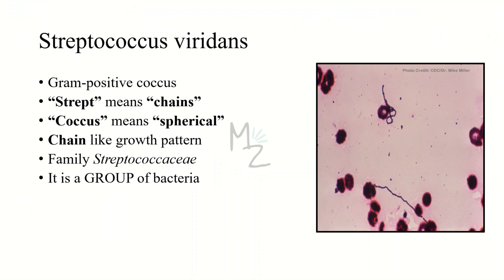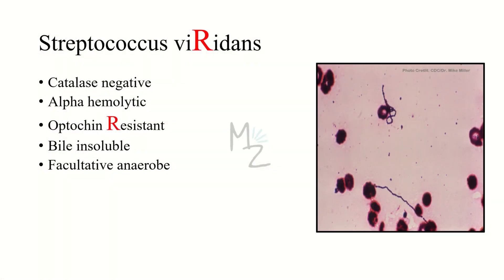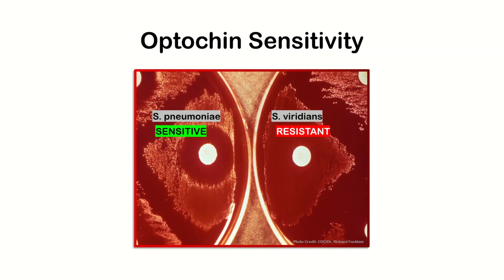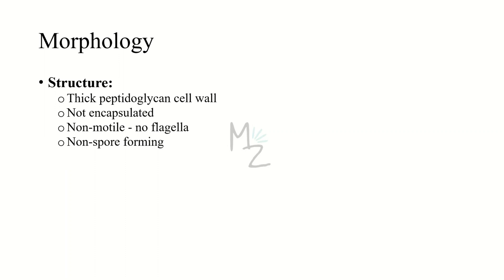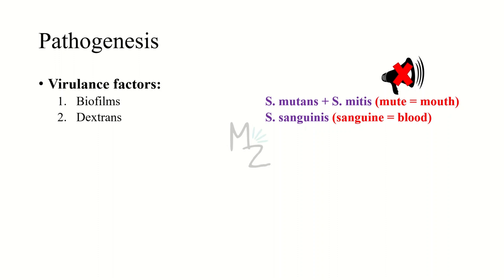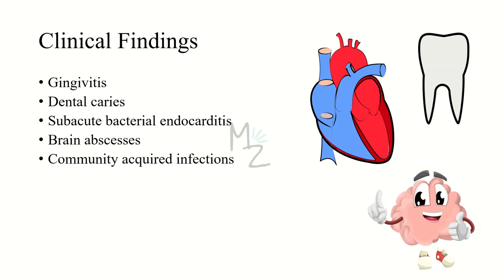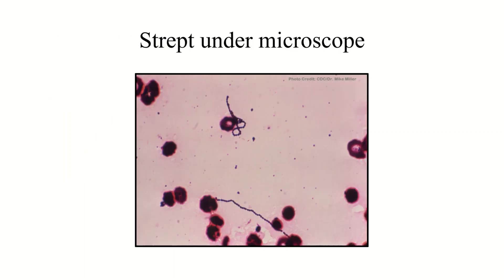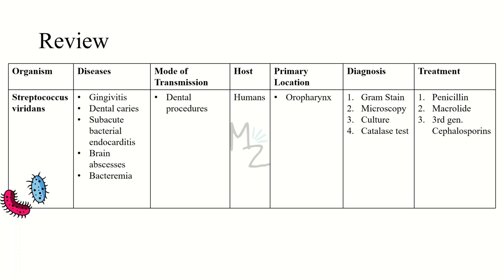Viridans Streptococci (S. sanguinis, S. mitis, S. mutans, S. anginosus, S. salivarius)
Assalamualaikum everyone!
I hope you are all fine. Today, I am lecturing you on Streptococcus viridans, its morphology, lifecycle, habitat and transmission, pathogenesis, clinical findings, lab diagnosis, treatment, and prevention. I hope you'll find this video helpful. Share your valuable feedback in the comments.
Cheers!

🔗Link:
☆Parasito MCQS Ebook ($12)
🎬Videos
💎Socials
🛍️ AMAZON RECOMMENDATIONS:
Books 📚

TIMESTAMPS: 🎯
00:00 Intro
2:10 Lecture Outline
2:27 Classification
4:34 Morphology
5:39 Habitat
5:50 Transmission
5:55 Pathogenesis
8:52 Clinical Findings
9:22 Lab Diagnosis
11:04 Treatment
11:17 Prevention
11:28 Review